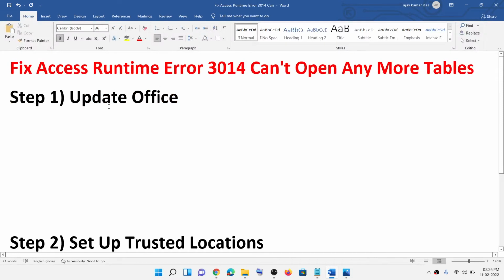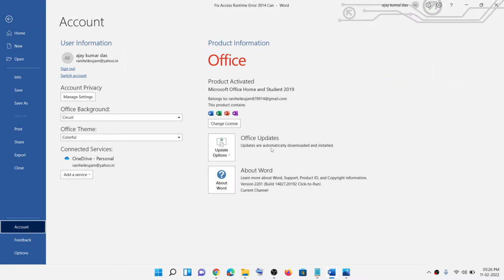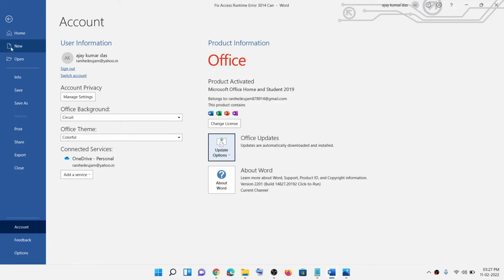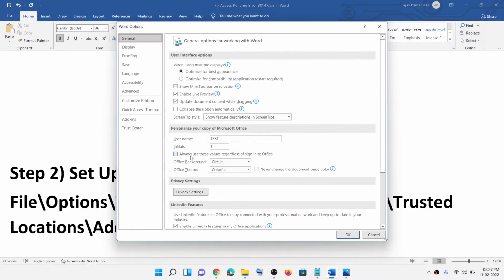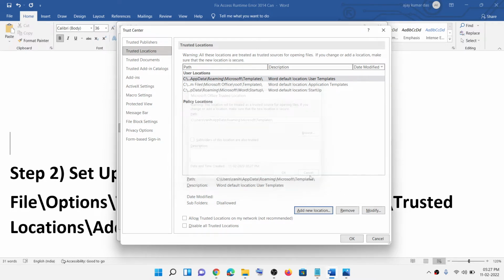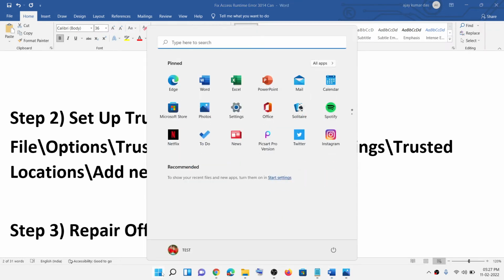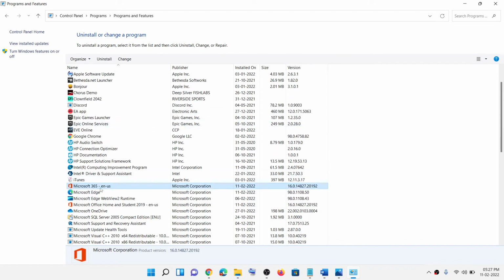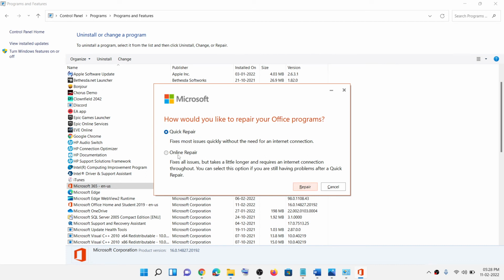Fix Access Runtime Error 3014 Cannot Open Any More Tables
How To Fix Microsoft Office 365 Access Runtime Error 3014 Can't Open Any More Tables
Step 1) Update Office
Step 2) Set Up Trusted Locations
File\Options\Trust Center\Trust Center Settings\Trusted Locations\Add new location
Step 3) Repair Office